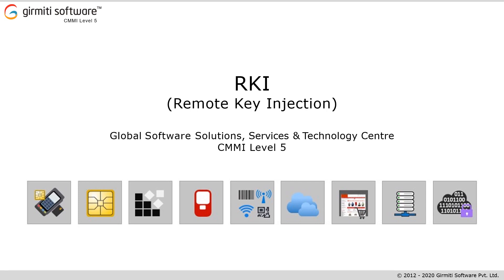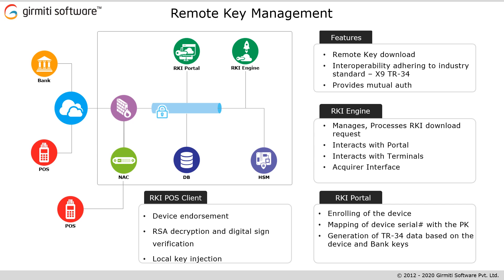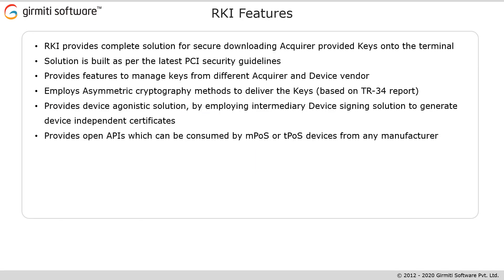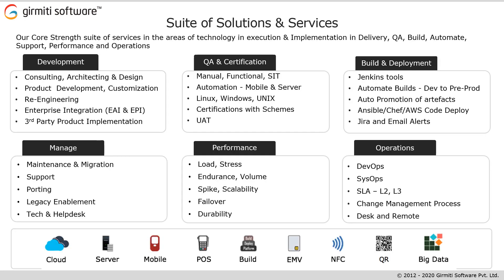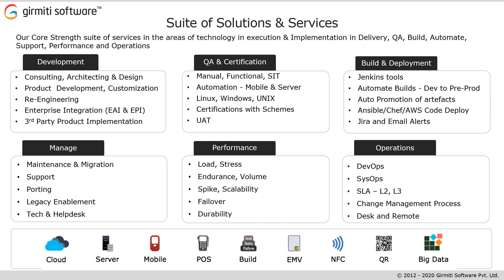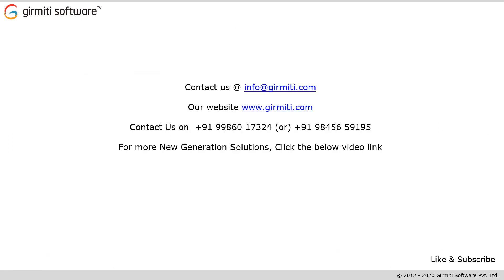Girmiti Software- RKI Services | Remote Key Injection Solution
Components
RKI server provides services for device signing using as CA
Key Download
• Generation of Transport Key as per TR-34 and delivery
to the PoS device
• Delivery of actuals keys using TR-31 using the Transport key

Key profiling
• Define different Key types, Key schemes, derivations
based on the entity
• APIs for Portal to manage devices
Interfaces with
• PC App for device signing
• Sign-CA-HSM for Device signing and Verification
• RKI-CA-HSM for Key downloading, Key profile, Portal APIs
• Root-CA-HSM – For initial setup